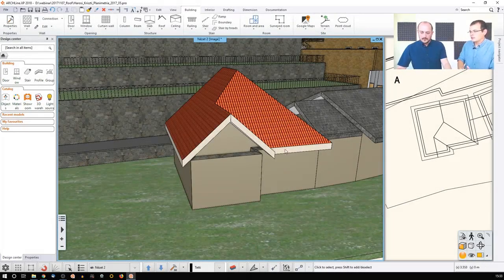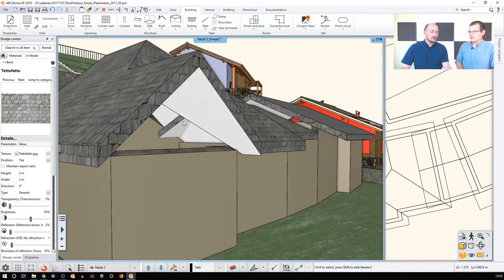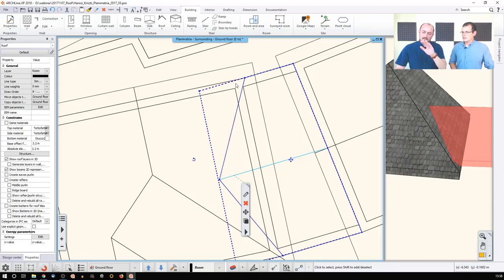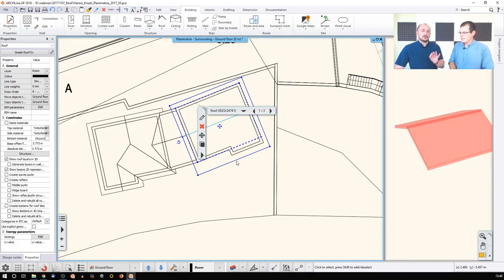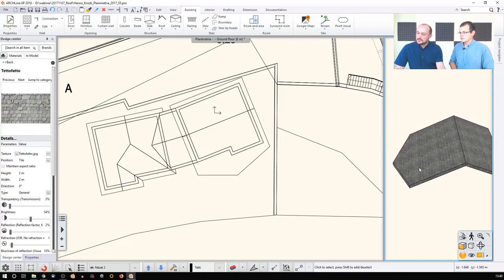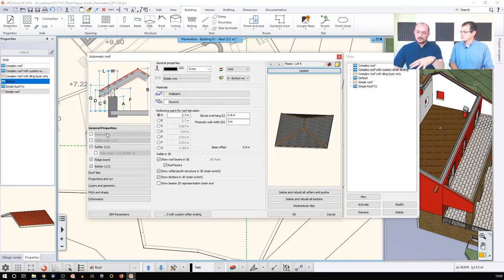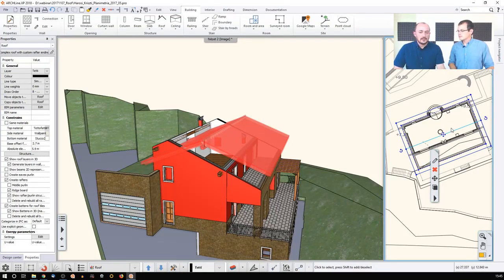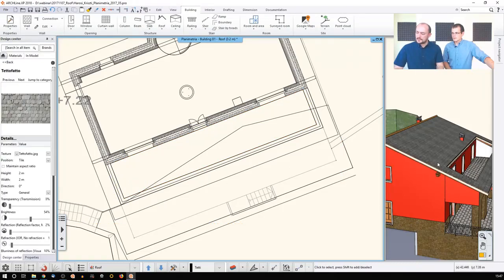Editing roofs - ARCHLine.XP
In this video you can learn about the further editing options of already existing roofs, such as joining roof planes, creating holes and adding special shapes.